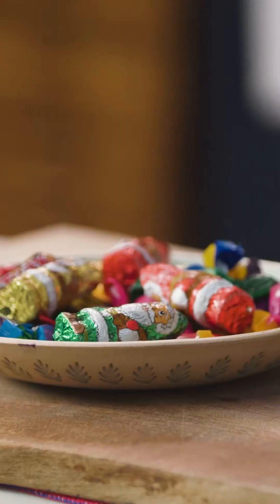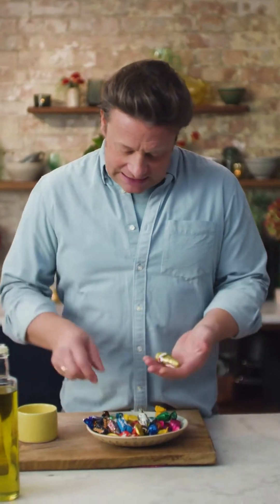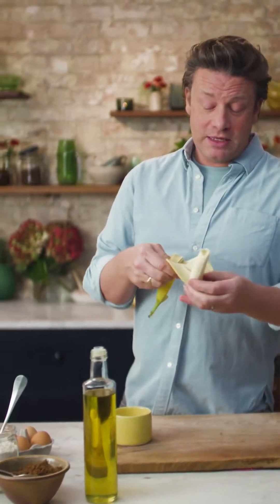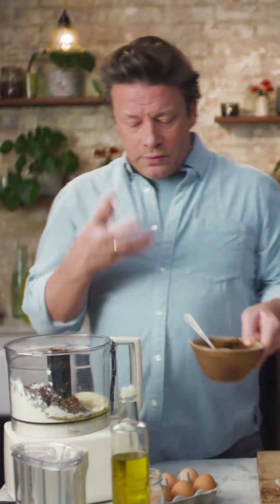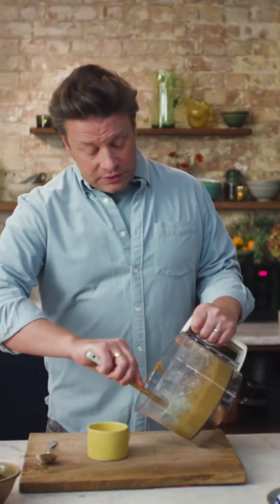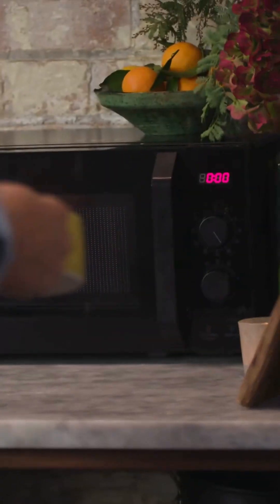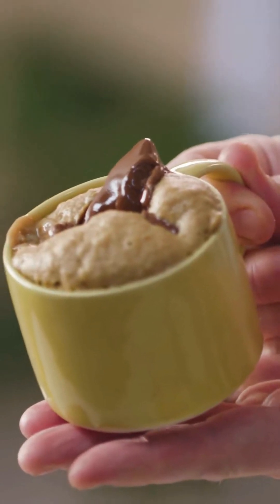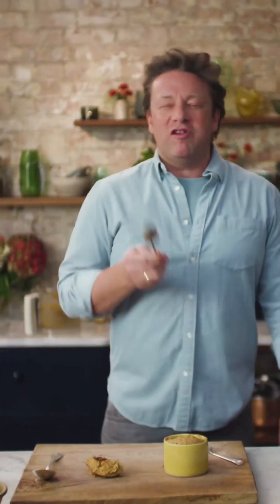Jamie Oliver - Microwave mug cakes, ready in 10 minutes